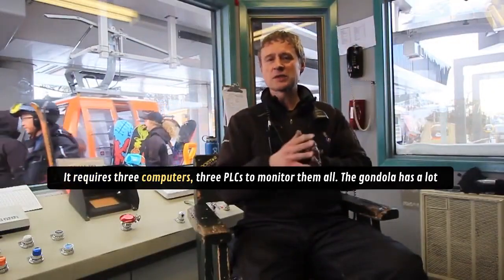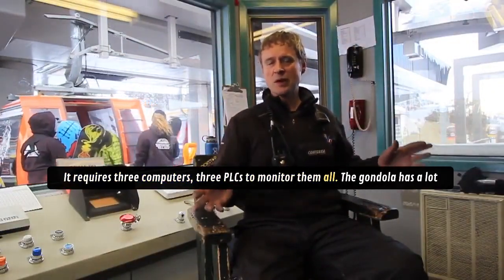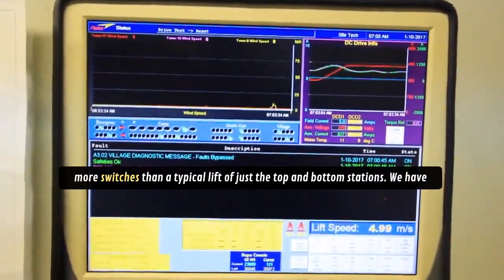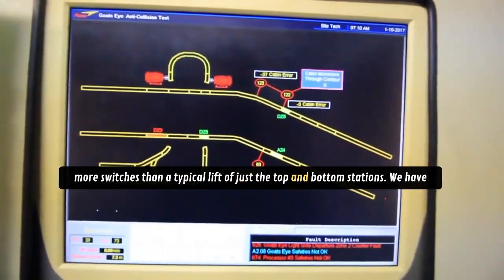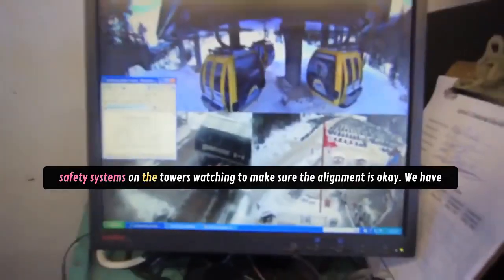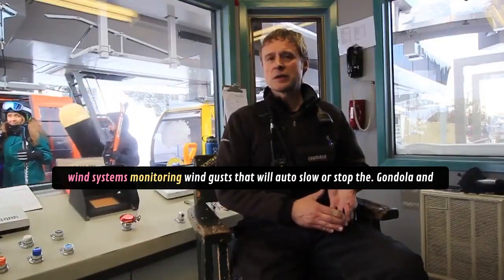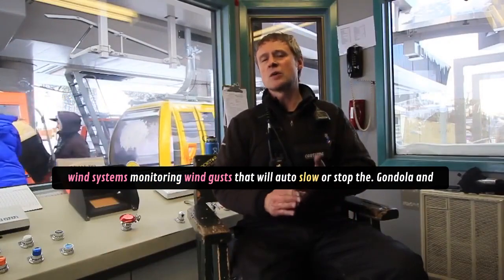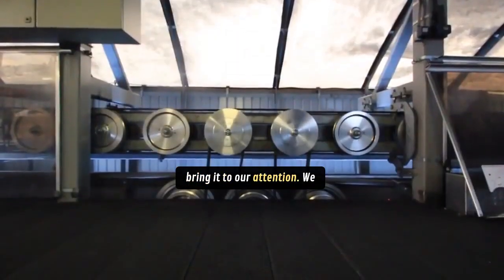Exploring the Complex Mechanisms of a Gondola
Sunshine Village The working holiday club How to Video's